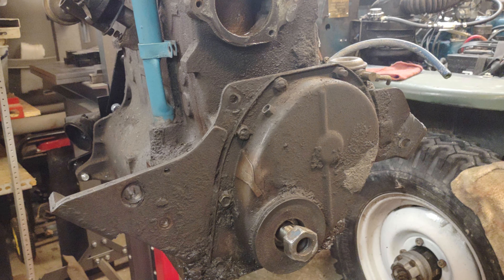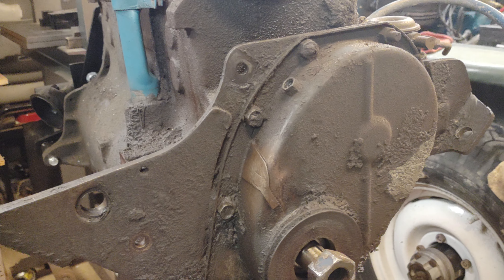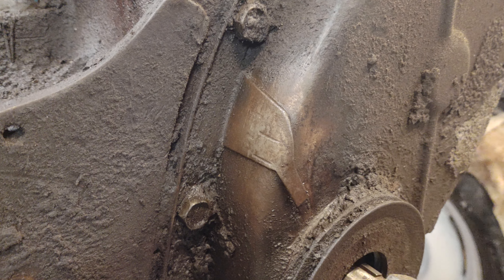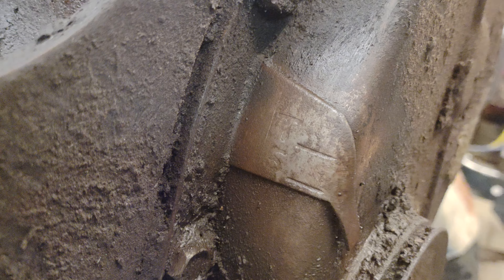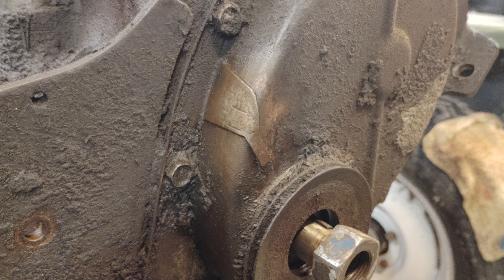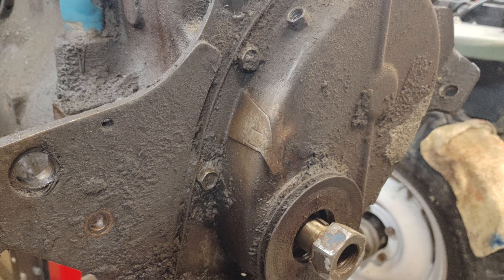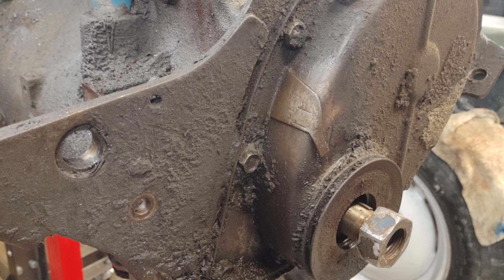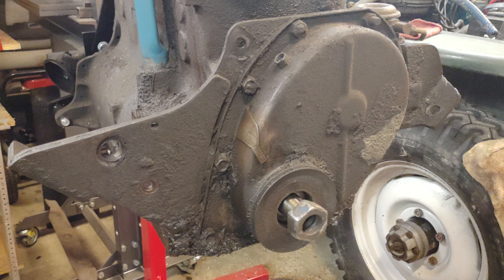Timing marks on F134 motor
Since it's usually hard to see, I wanted to highlight where the timing marks are on the F134 "Hurricane" motor.